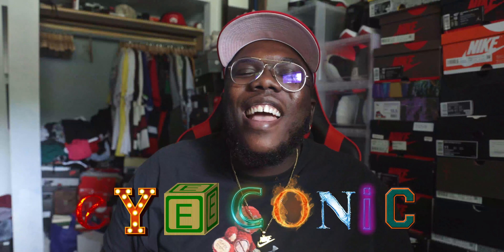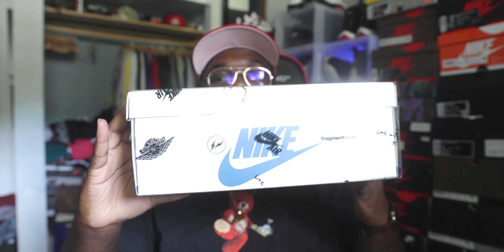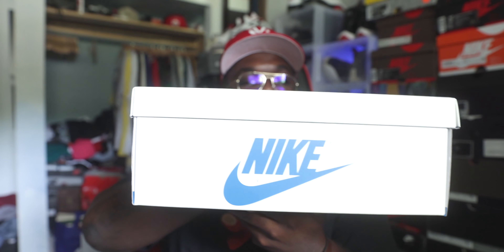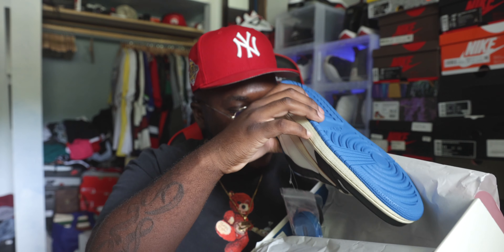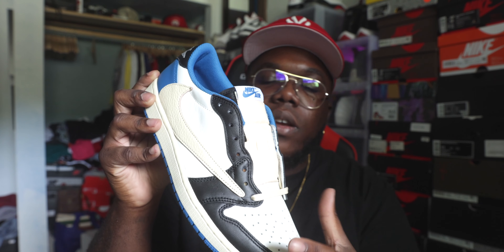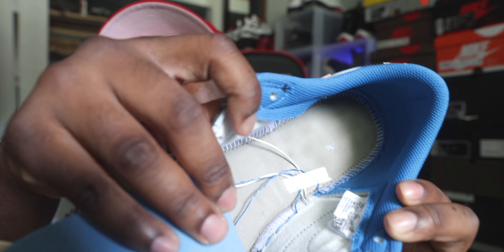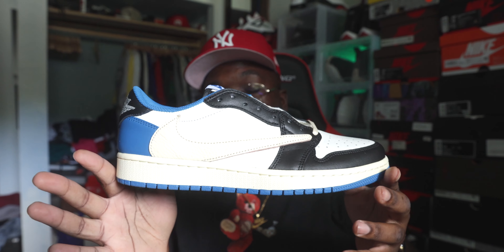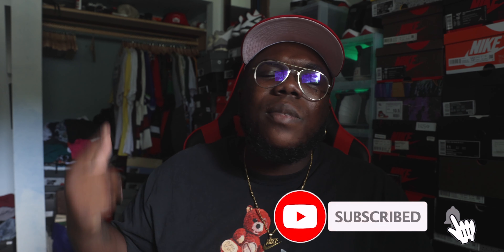AIR JORDAN 1 TRAVIS SCOTT X FRAGMENT JORDAN 1 LOW REVIEW , LEGIT CHECK AND RESELL!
Yes you read the title right! I'm back with the Air Jordan 1 low Travis Scott Review from the sneaker app raffle. Let me know if you won or took a lost  and what you think of the sneakers !